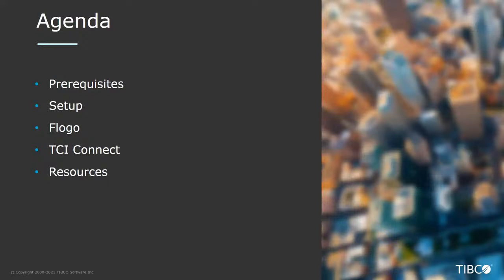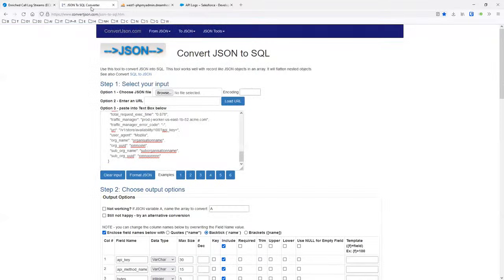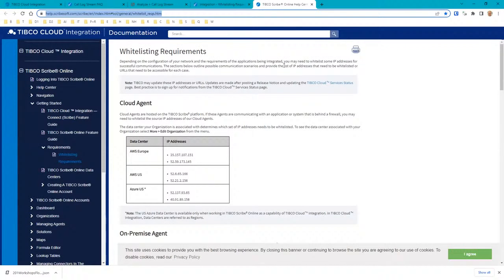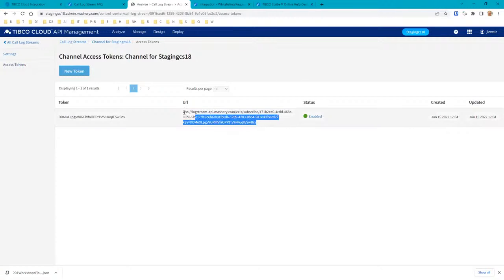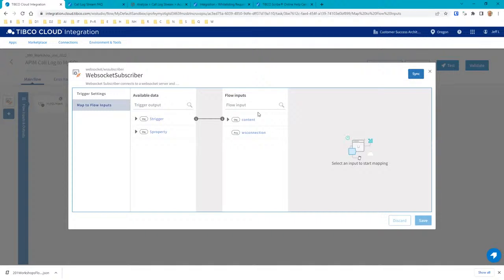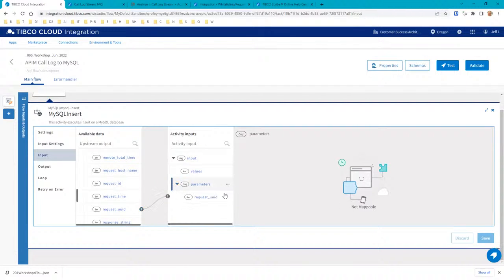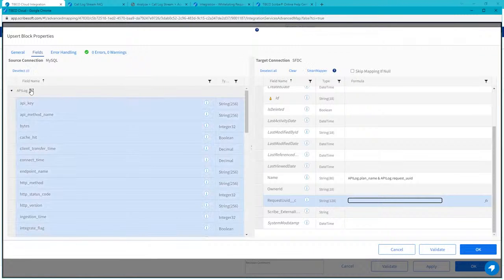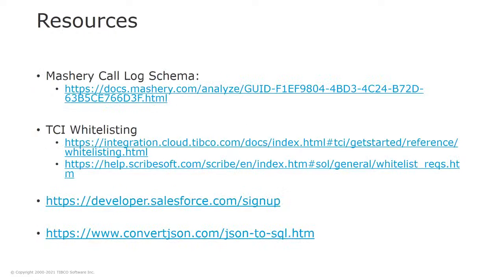Dr. Integration - Better Together: Integrating API Management using TCI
Our use case for this session centers on the Call Log Stream in TIBCO's API Management (a/k/a Mashery). You will learn how easy it is to use the capabilities of TCI to capture the API logs and push the data to any system of your choice. We'll cover configuration, whitelisting, the websocket trigger, db storage, and integration with a CRM.